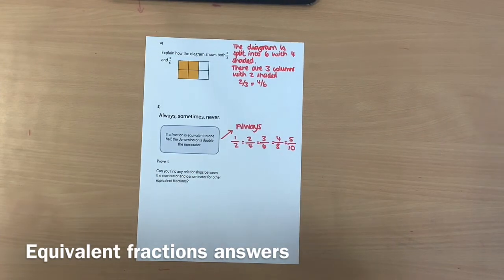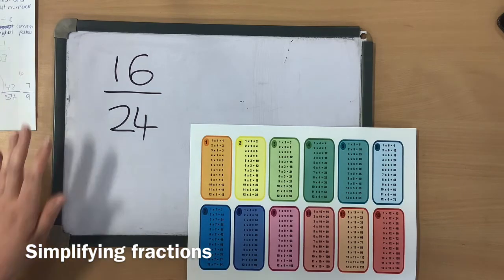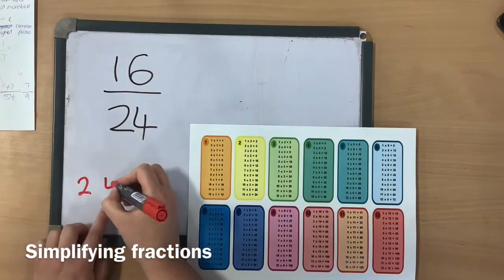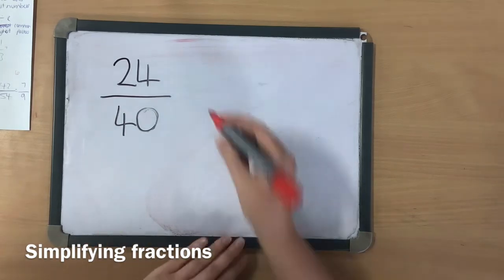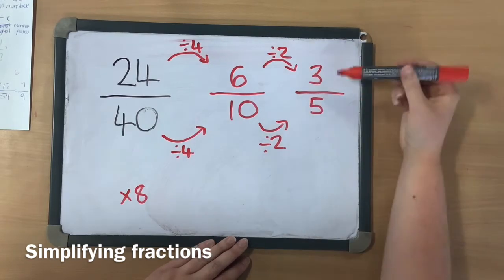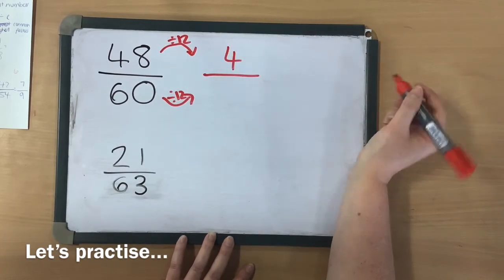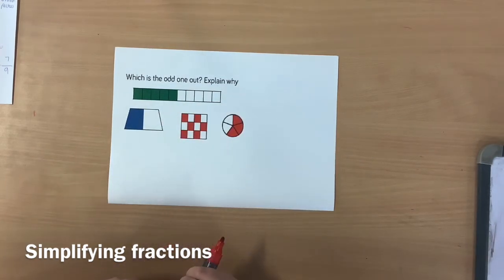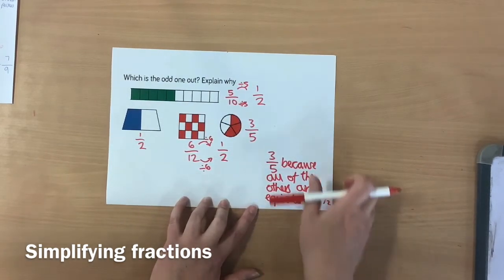Year 4 Maths - Simplifying Fractions Recap